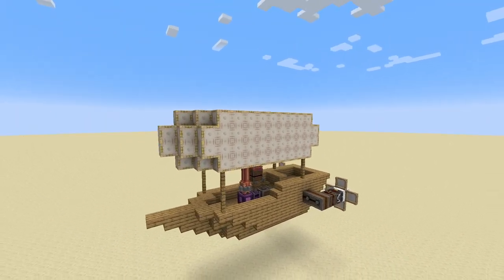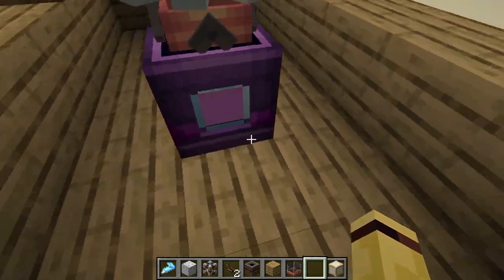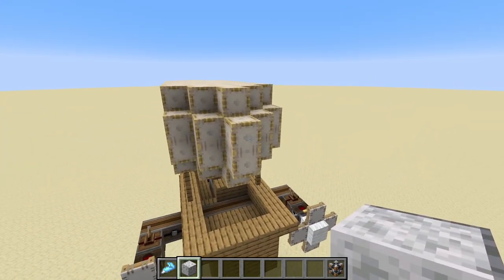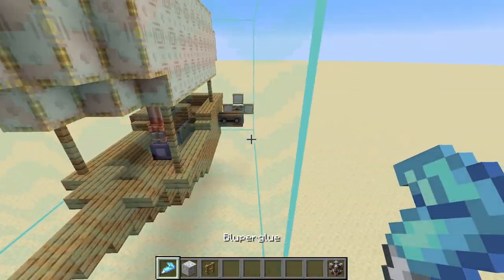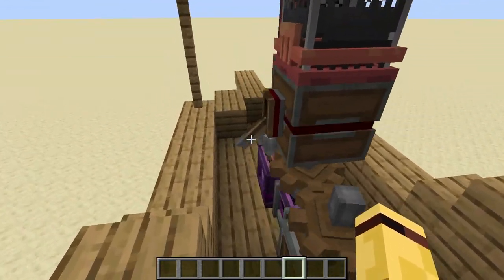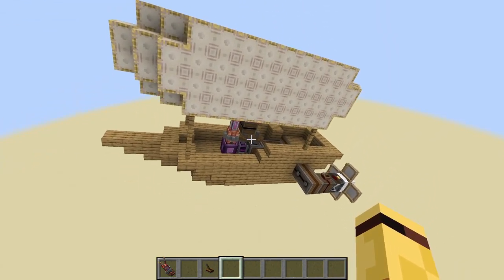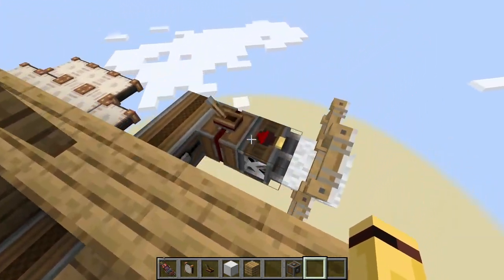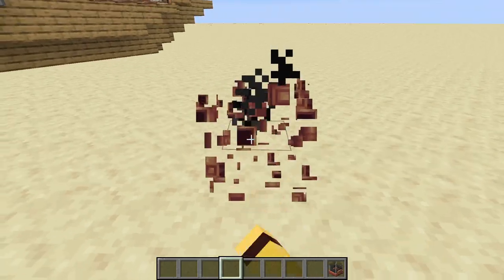Valkyrien Skies Clockwork Hot Air Balloon Tutorial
This is a tutorial showing how to use the Ballooner in the Valkyrien Skies Clockwork mod in order to create airships. Please remember this mod is currently in open beta, and this information may change in the future!